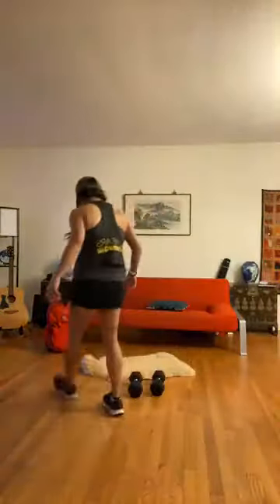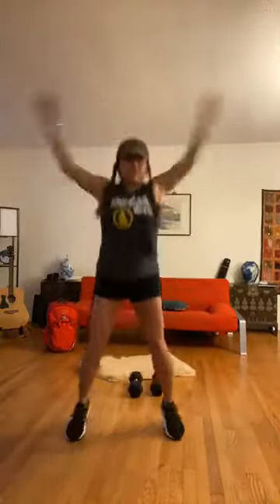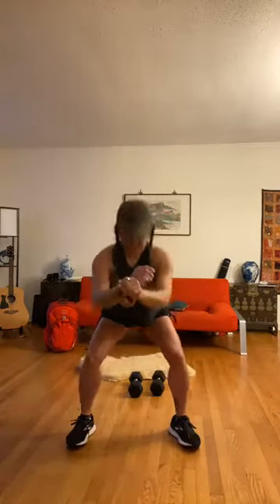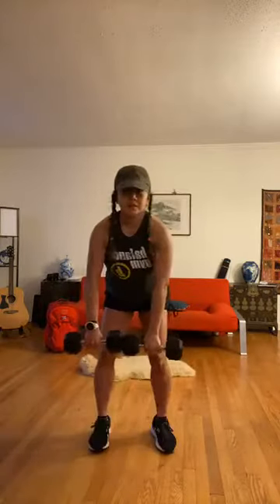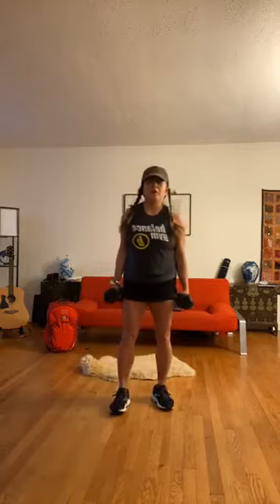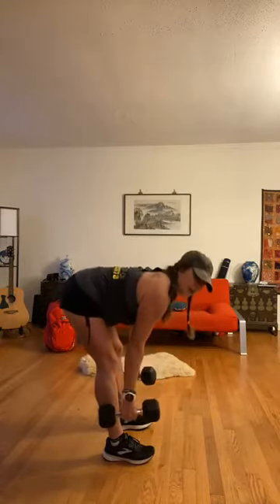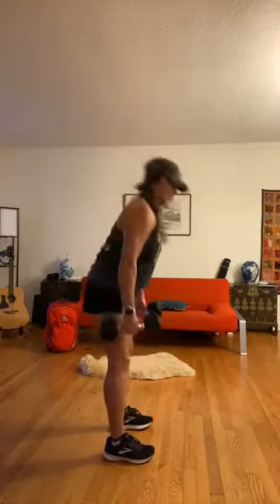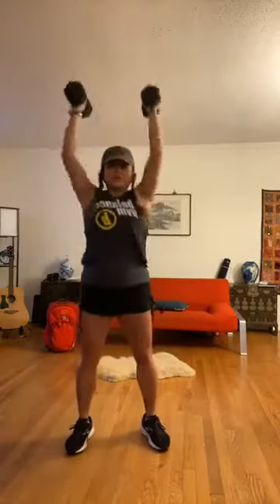4/27/2020 Balance Body w Coach Micha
Equipment: Body Barbell or set of dumbbells or weighted backpack and heavy book